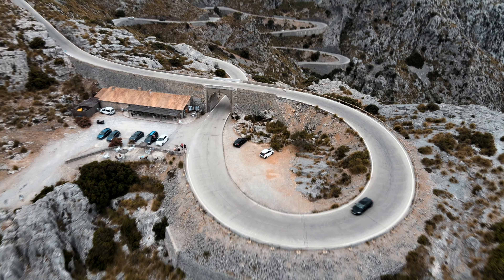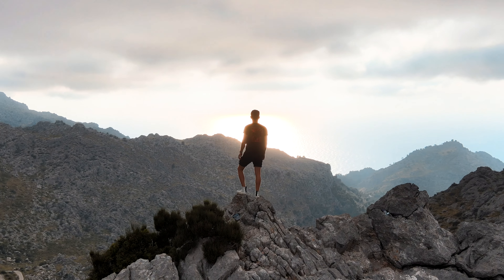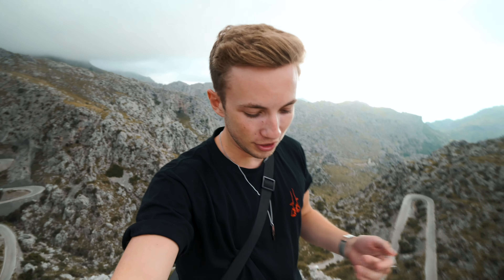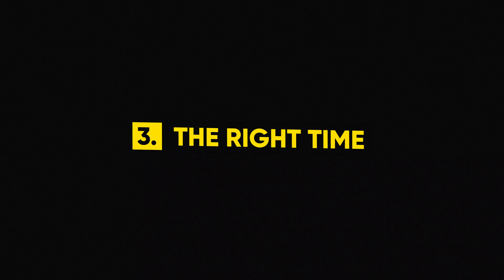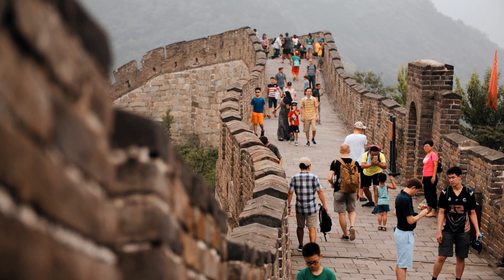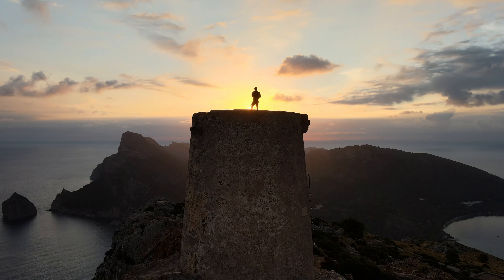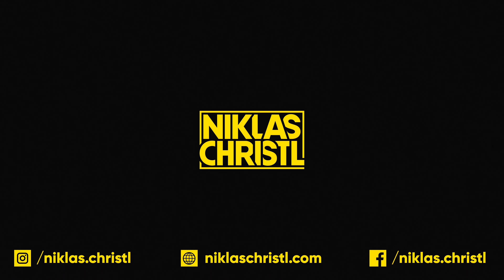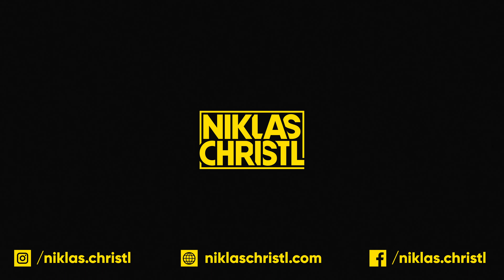How To Find EPIC INSTAGRAM LOCATIONS Without Any People!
As a photographer and filmmaker I always try to find amazing places to shoot at. But the main problem is that most of the time there are other people who either get in the frame or destroy the overall experience of an epic landscape. As I have been travelling to many different countries all around the world and always tried to escape the crowds of tourists, I accumulated some really valuable tips on how to find epic spots while having them to yourself. That's why today I decided to take you to some of my favourite places on Mallorca (island in Spain) while sharing my secret on how to find the perfect Instagram spots! As I've been doing landscape photography and drone videography for more than three years and struggled with finding good spots myself, I thought this might be helpful to other people as well! Enjoy!

1. Research (04:00)
2. Explore The Area (07:17)
3. The Right Time (10:04)

FPV Drone
Action Camera
Main Camera
Allrounder Lens
Wide Angle Lens
Wide Low-Light Lens
Medium Low-Light Lens
Macro Lens
Magnetic Filter System
Favourite Gimbal
Favourite Travel Gimbal
Vlogging Microphone
Studio Microphone
SSD Card
SD Card